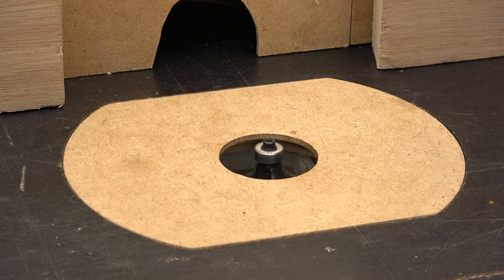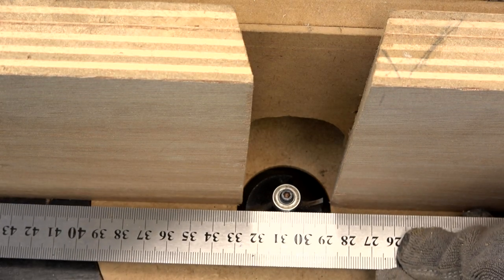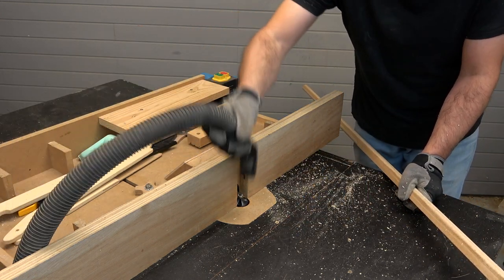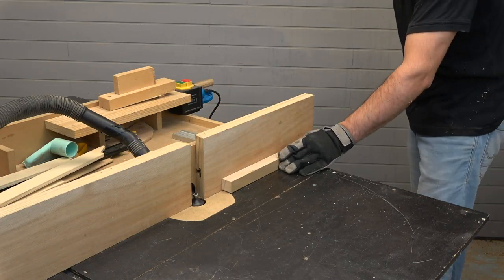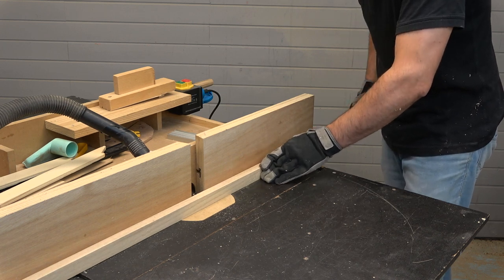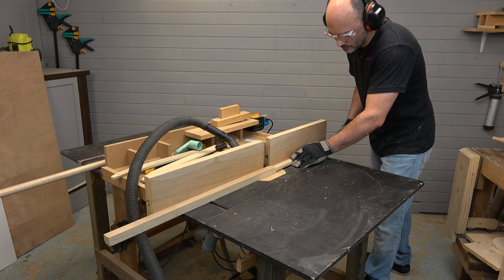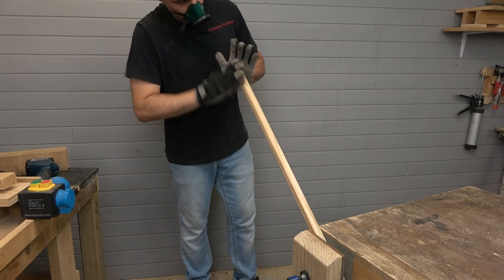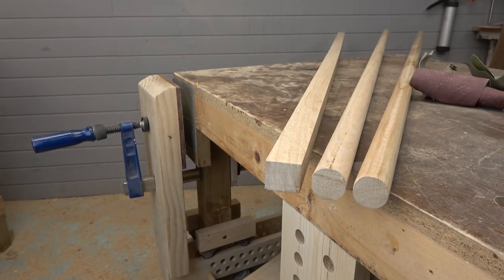How to make wooden rods on the router table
I have to make some wooden rods for my next woodworking project, so when thinking about how to make wooden rods I thought that I could use the router table and a corner rounding router bit. Because I make long and thick wooden rods, I think that using the router table, to round over the corners of the square section strips, was easy and safe, because I can route half the length of the wooden strips and then turn them to route the other half. Like this I can keep my hands far from the corner rounding router bit. These big dowels that I make in this router table trick are similar to wood curtain rods, but actually they are for a different woodworking project.

📌 Here's how to drill round wooden rods with the drill press. To make aligned holes and also holes at 90 degrees to each other:

More woodworking projects in my channel and in my woodworking blog